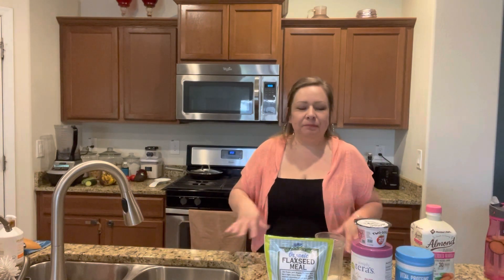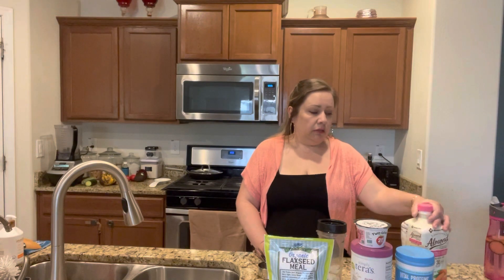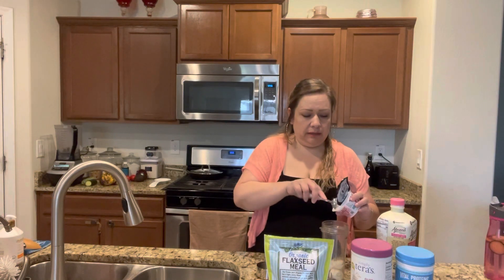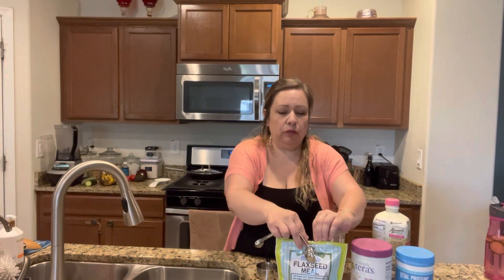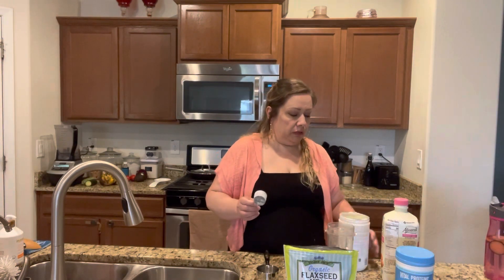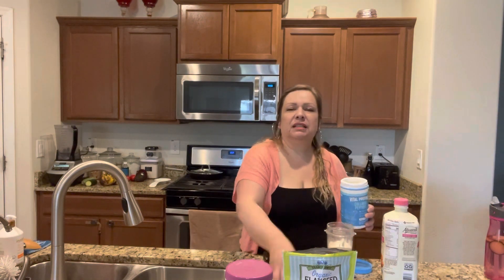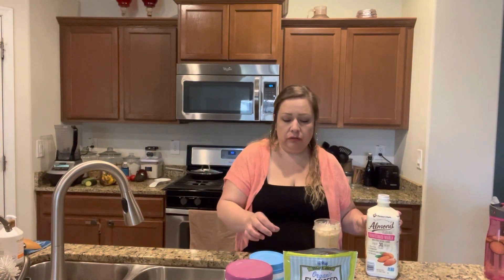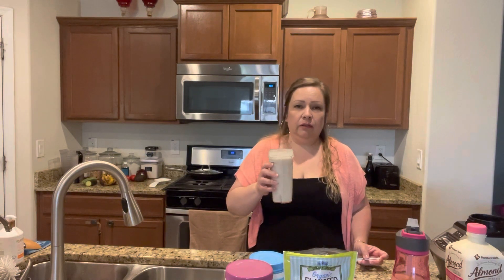Delicious Protein Shake 😋protein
Ingredients:

1/2 banana
1 cup milk of your choice
1/2 or a whole cup of Greek yogurt (I used Two Good)
2 scoops of protein powder of your choice
4 tbs of collagen of your preference
1 tbs of flaxseed

Add all ingredients in a blender, blend, serve and SAS, ENJOY!